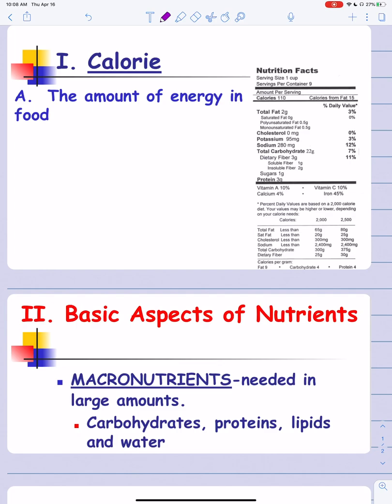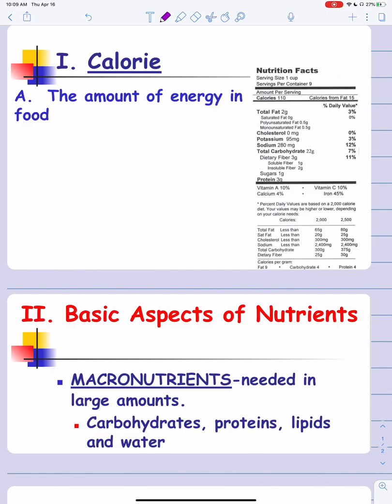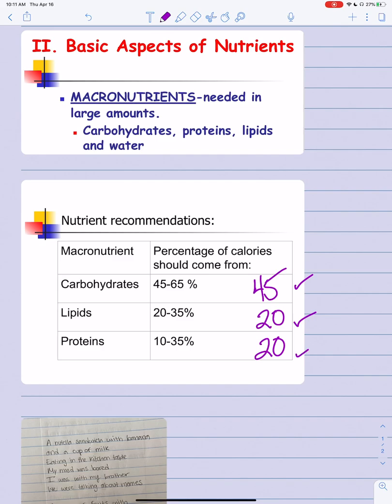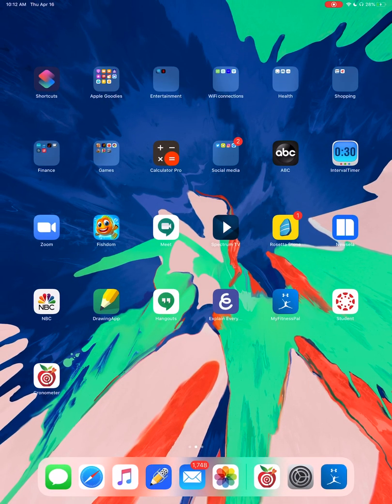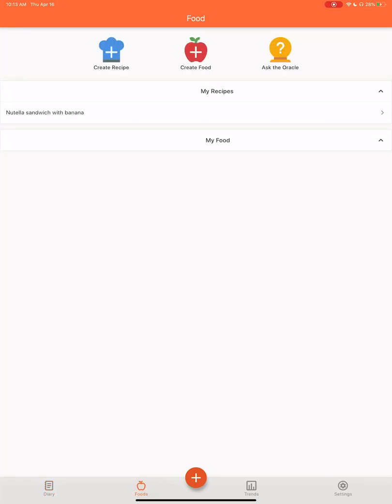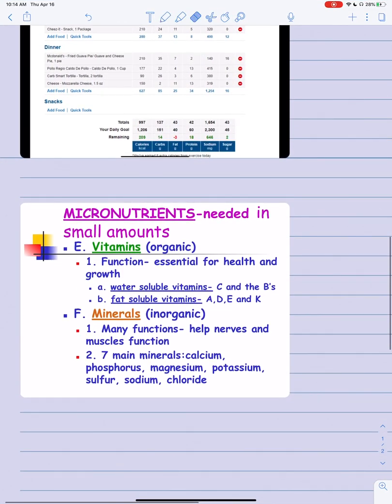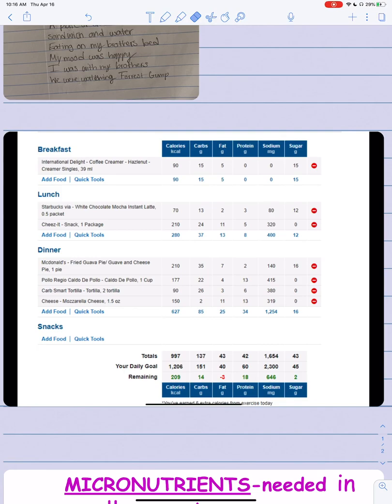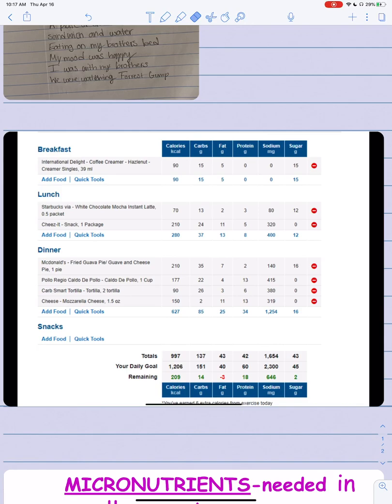Analyze you food diary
How to analyze your food intake.